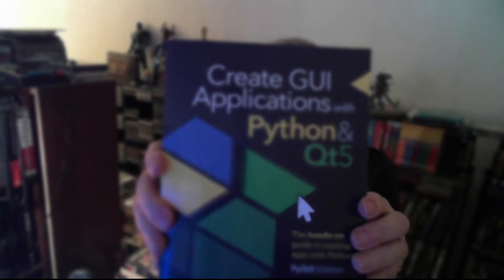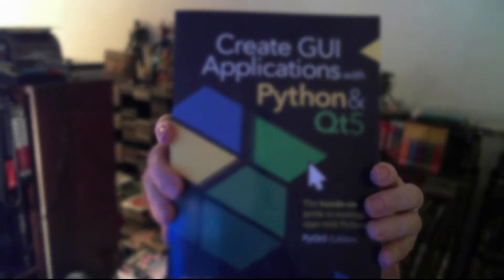Book Review: Create GUI Applications with Python 3 & PyQt 5